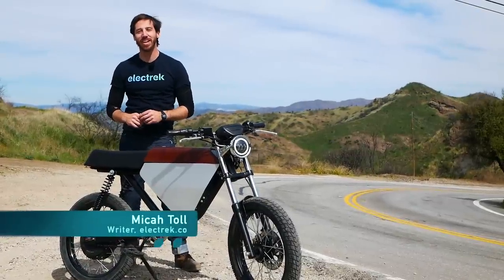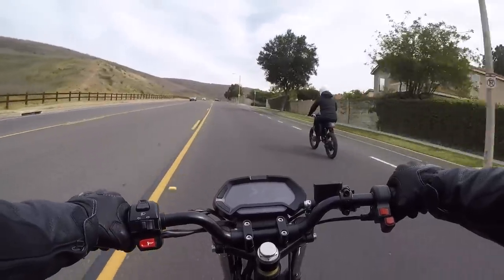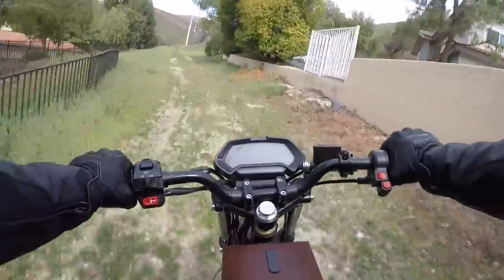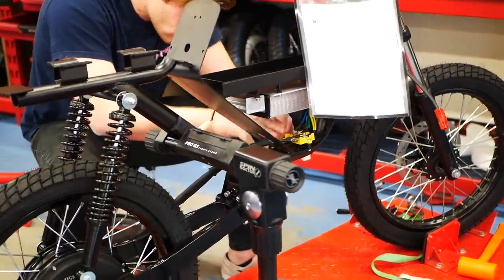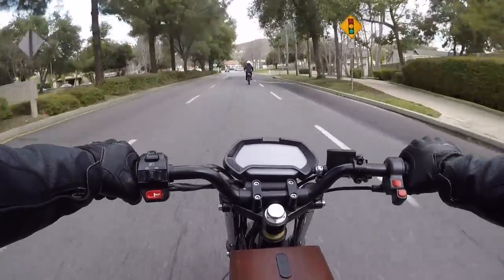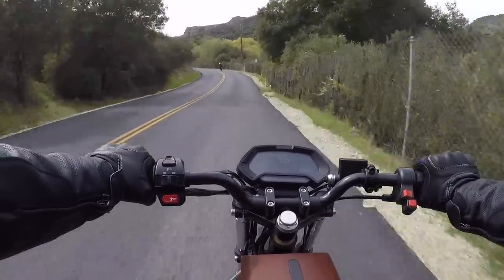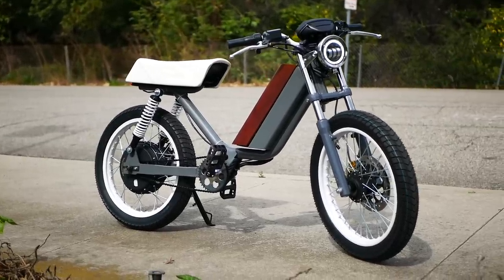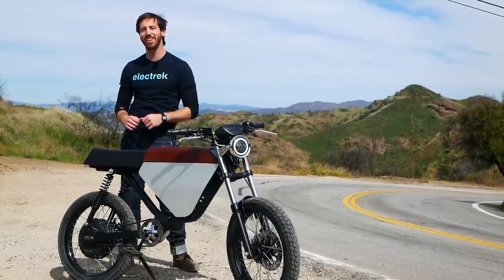First ride: ONYX RCR 60 MPH electric moped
The ONYX RCR is too much fun for just one little bike, but I wouldn't have it any other way.